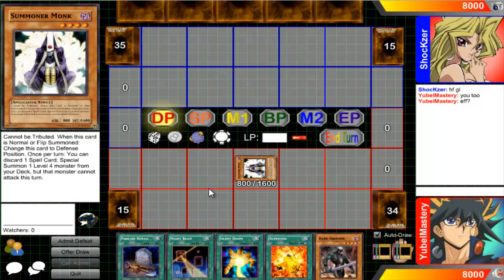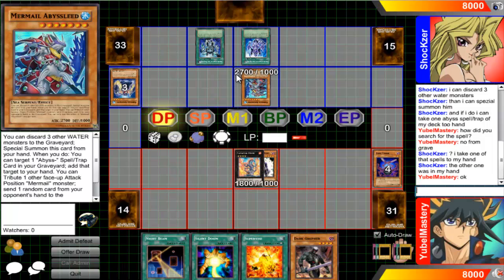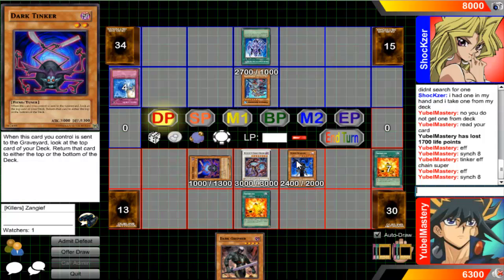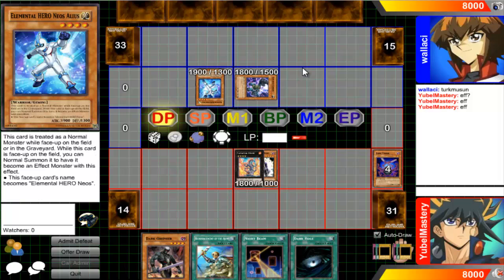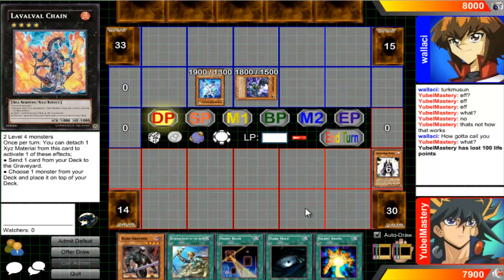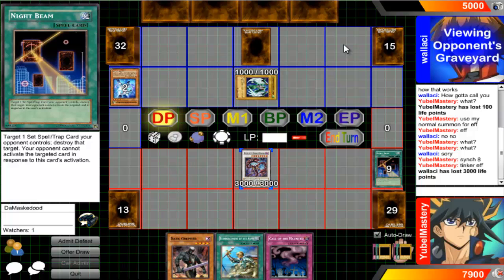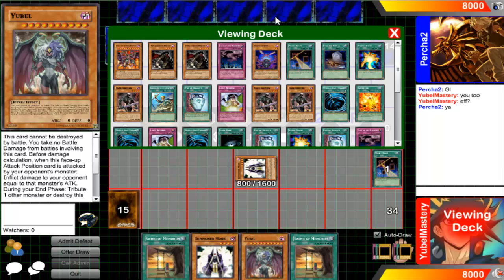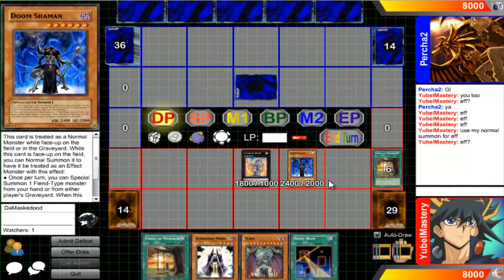Vitamin Y (Forever) Episode 204: Supervise Yubel #30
Monday - Yubel Beat
Thursday - Fire King Yubel
Sunday - Battlin' Boxer Yubel

I hope you guys enjoy this series. Thank you for watchin